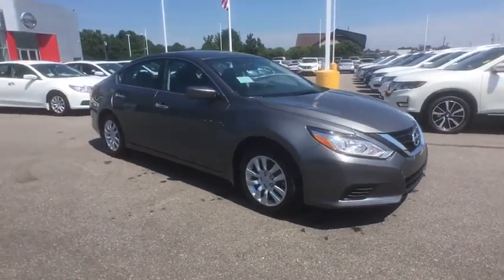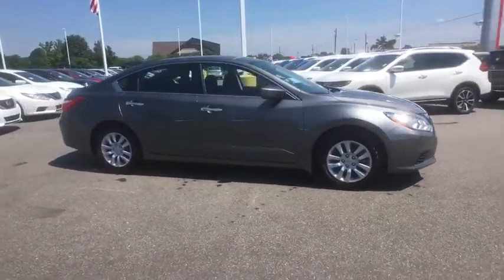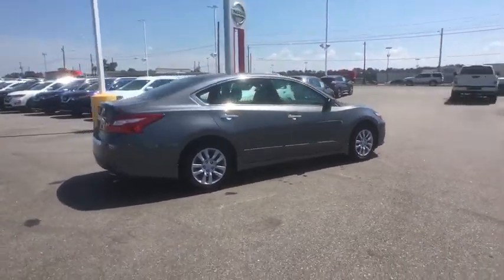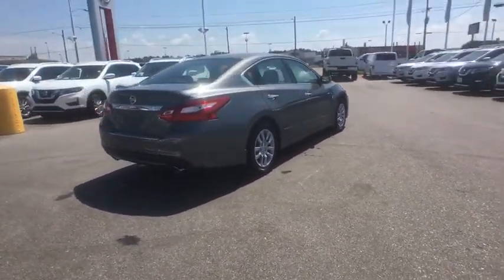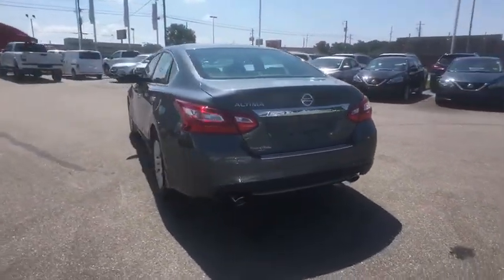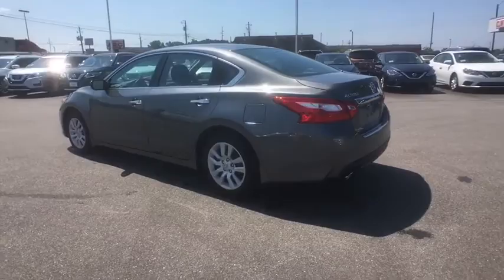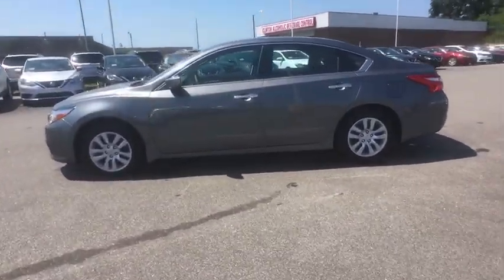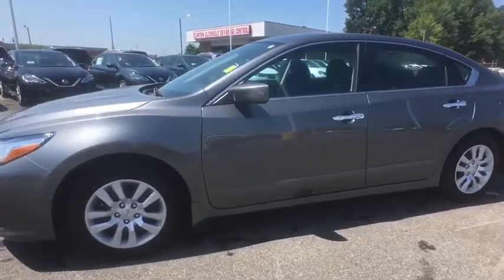2017 Nissan Altima Clinton, Fayetteville, Goldsboro, Raleigh, Elizabethtown, NC 3959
2017 Nissan Altima

[B94] CHROME BUMPER PROTECTOR,[B10] SPLASH GUARDS,GUN METALLIC,CHARCOAL  CLOTH SEAT TRIM,[H92] REAR USB PORT,[L92] FLOOR MATS PLUS TRUNK MAT (5-PIECE CARPETED),[N10] REMOTE ENGINE START,[X01] POWER DRIVER SEAT PACKAGE  -inc: 6-Way Power Driver's Seat,[B92] BODY COLOR BODY SIDE MOLDINGS,4-Wheel Disc Brakes w/4-Wheel ABS  Front Vented Discs  Brake Assist and Hill Hold Control